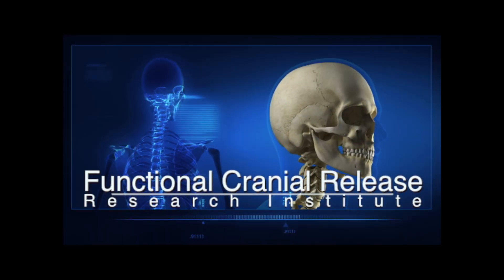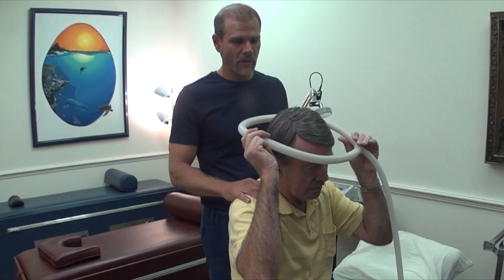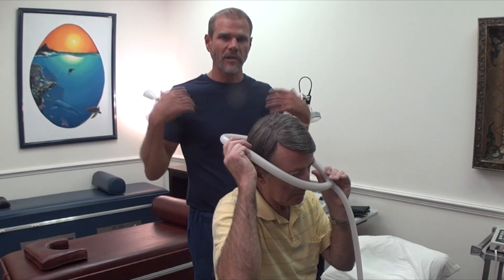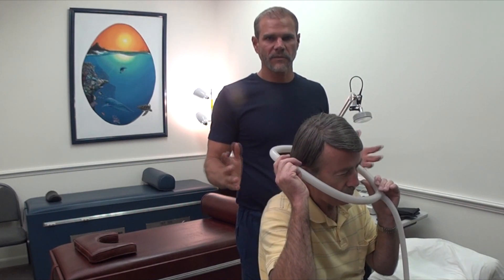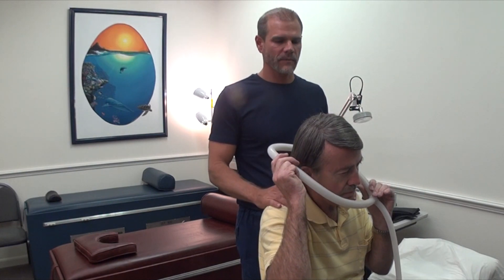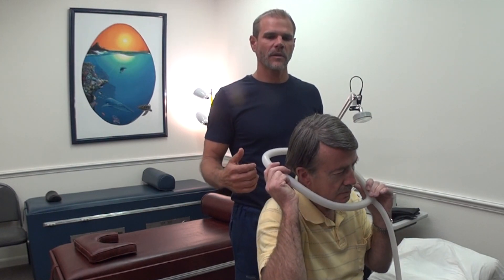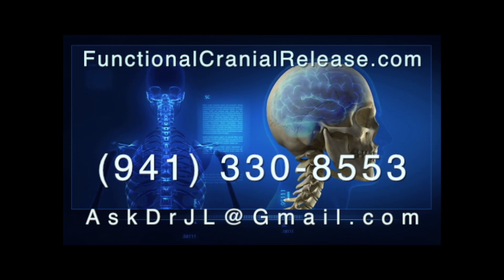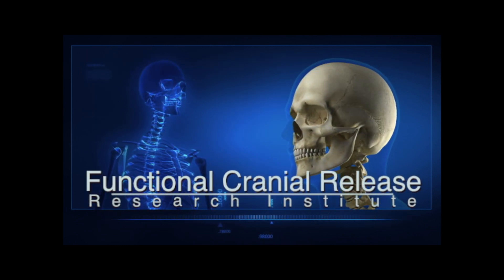Pulsed ElectroMagnetic Field Therapy or PEMF used to Treat Parkinsons Disease / Autophagy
http//:parkinsonsinstitutesarasota.com  Learn about how PEMF can improve autophagy or cellular cleaning in the brain. Studies have shown Parkinsons might be a result of poor autophagy in the brain. PEMF may help improve autophagy in the brain.